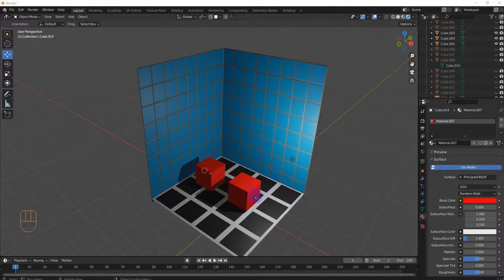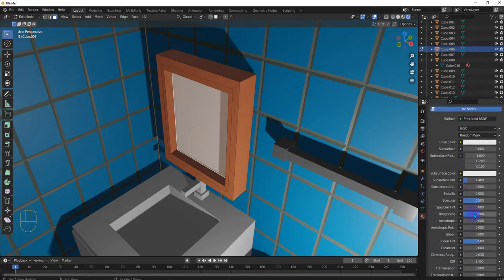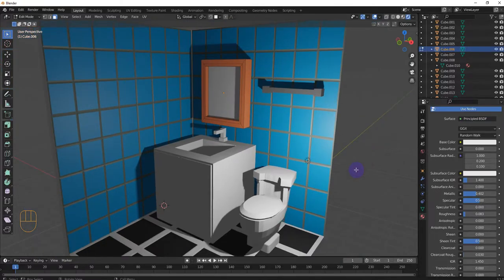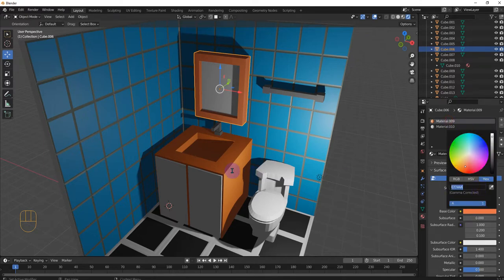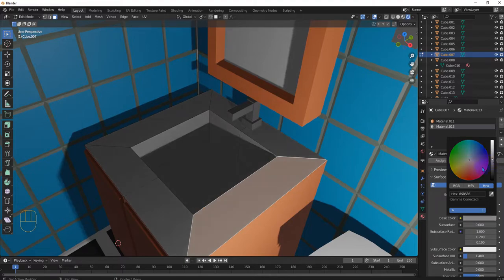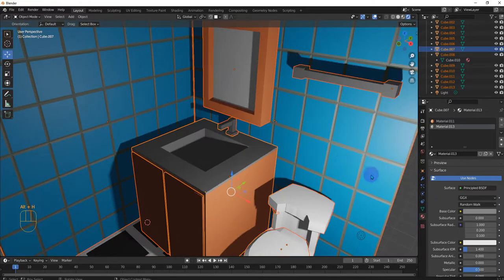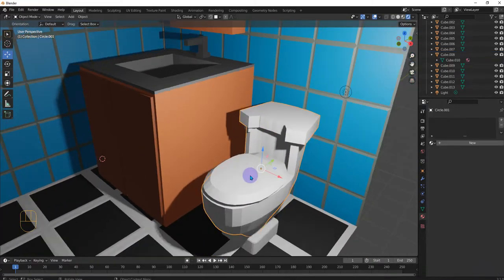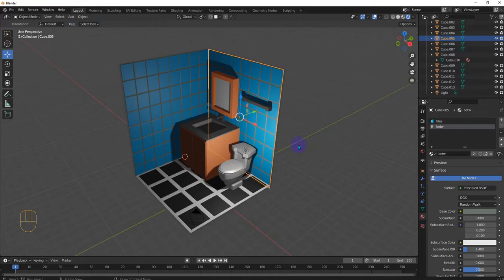Blender Basics Restroom Setup 8: All objects given materials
What you'll mainly learn in this video:
Continuing how to assign and link materials.